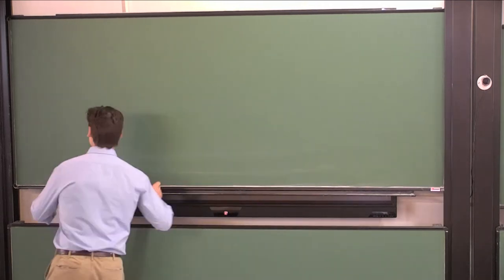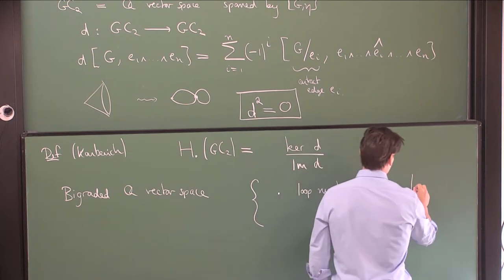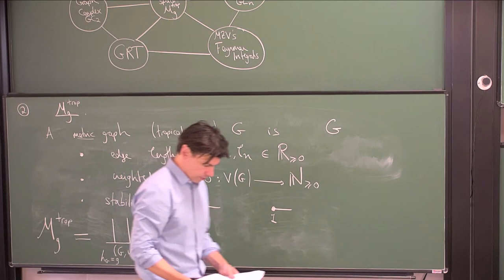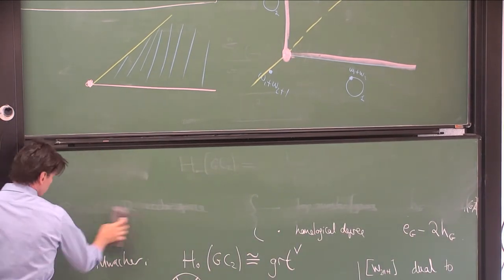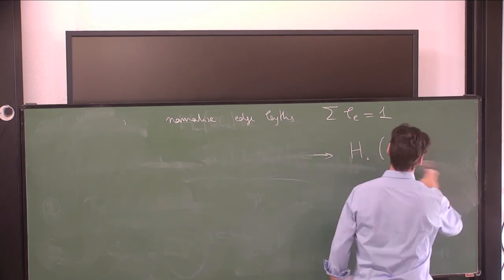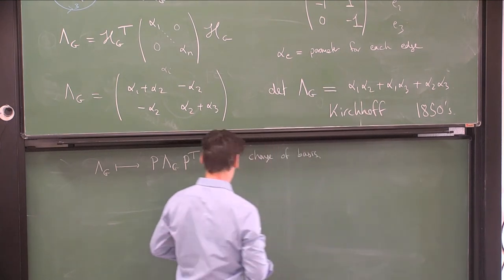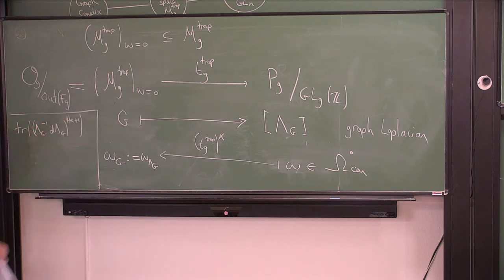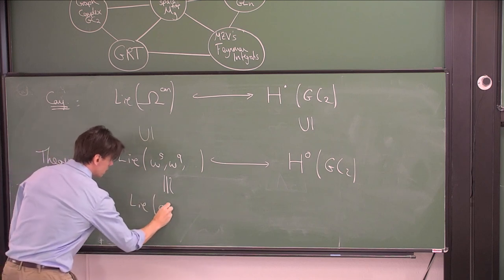Graph Complexes, GRT and cohomology of GLn, F. Brown (University of Oxford)